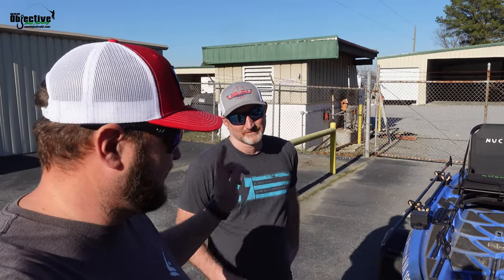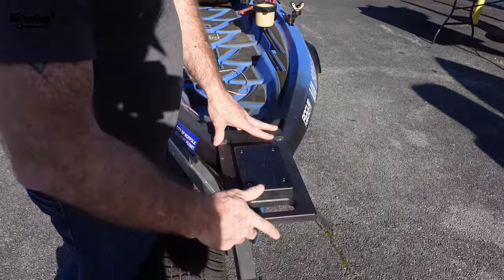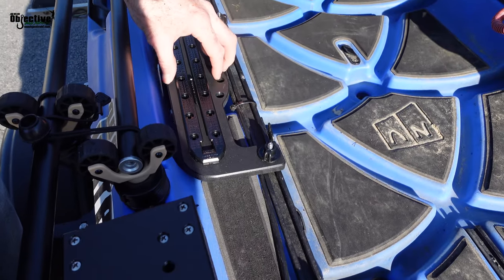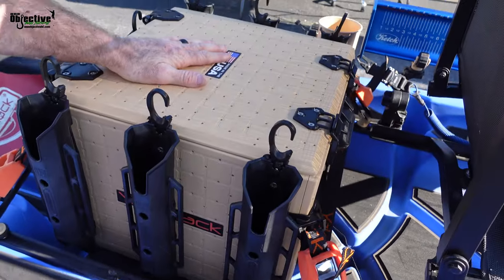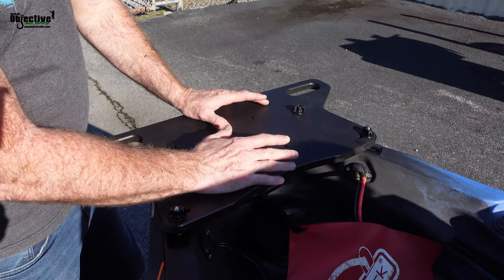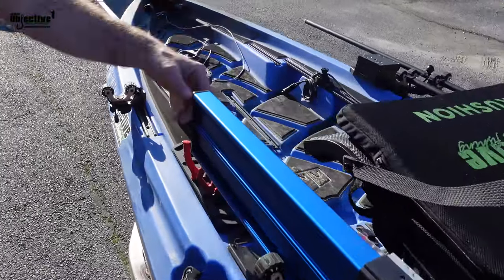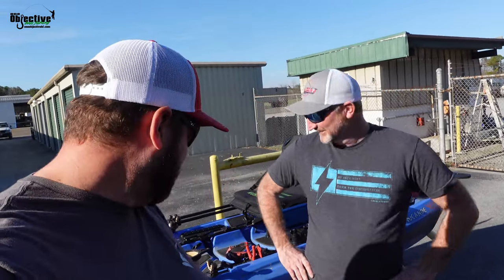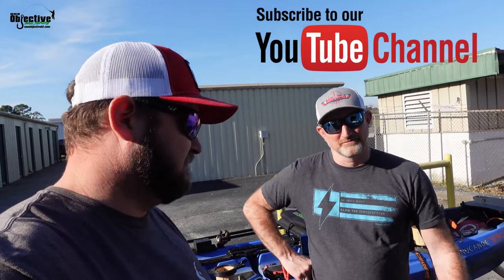Nucanoe Unlimited Kayak Setup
We go over one of our pro staffers Nucanoe Unlimited. And how he has it setup.

One Objective Products